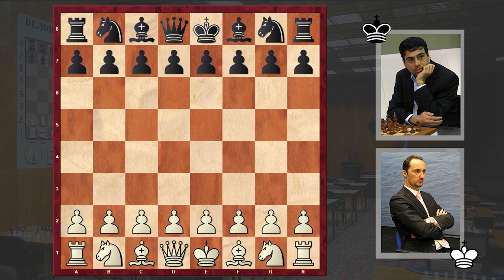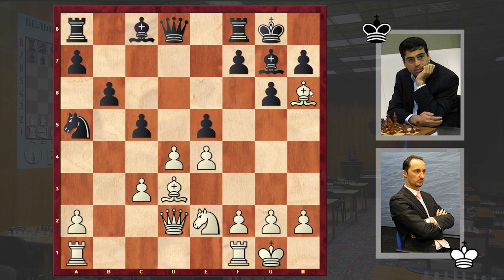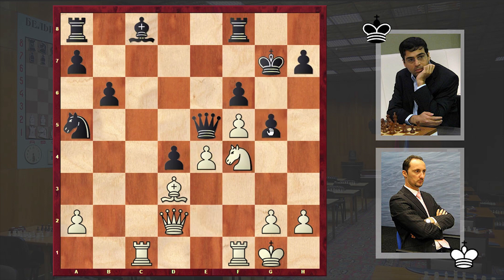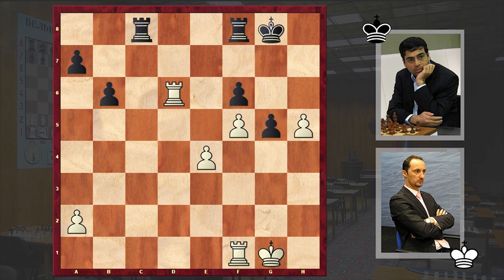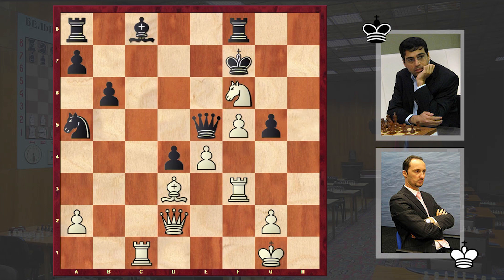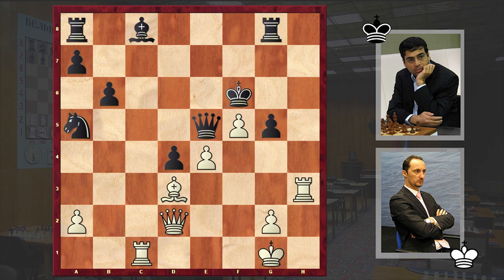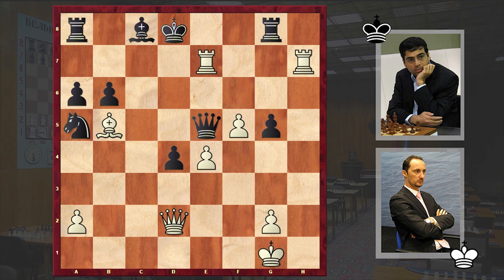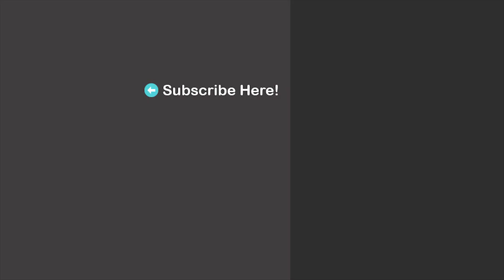Topalov Uses IBM Supercomputer To Beat Anand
Before Anand vs Topalov 2010 World Championship Match a military supercomputer (Blue Gene /P supercomputer, with 8792 processors and working on 1 PFLOPS (petaFLOPS)) was loaned to Topalov by Bulgaria's Defense Department.
For local media Topalov comments, “During my preparation for the match, with Silvio Danailov we have decided to look for additional resources for my preparation against Anand. We decided to use the processing power of Blue Gene /P with 8792 processors.”
In Game 1, Topalov quickly defeated Anand in 30 moves, utilizing a very sharp line of attack that broke through Anand's Grunfeld Defence, a line which was thoroughly analyzed by Topalov, including the winning line with Knight sacrifice!
Veselin Topalov (2805) vs Viswanathan Anand
 (2787)
Anand - Topalov World Championship Match (2010), Sofia BUL, rd 1, Apr-24
Gruenfeld Defense: Exchange. Classical Variation (D86)
1.d4 Nf6 2.c4 g6 3.Nc3 d5 4.cxd5 Nxd5 5.e4 Nxc3 6.bxc3 Bg7
7.Bc4 c5 8.Ne2 Nc6 9.Be3 O-O 10.O-O Na5 11.Bd3 b6 12.Qd2 e5
13.Bh6 cxd4 14.Bxg7 Kxg7 15.cxd4 exd4 16.Rac1 Qd6 17.f4 f6
18.f5 Qe5 19.Nf4 g5 20.Nh5+ Kg8 21.h4 h6 22.hxg5 hxg5 23.Rf3
Kf7 24.Nxf6 Kxf6 25.Rh3 Rg8 26.Rh6+ Kf7 27.Rh7+ Ke8 28.Rcc7
Kd8 29.Bb5 Qxe4 30.Rxc8+
1-0